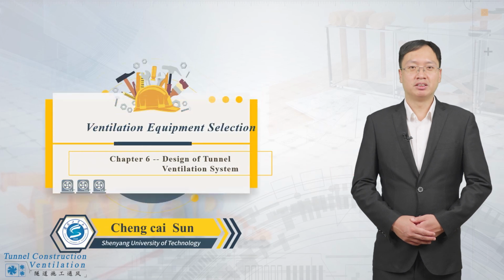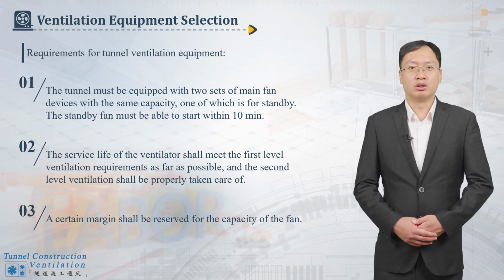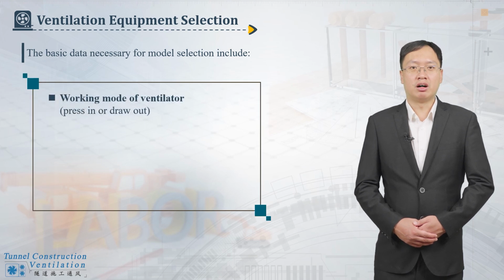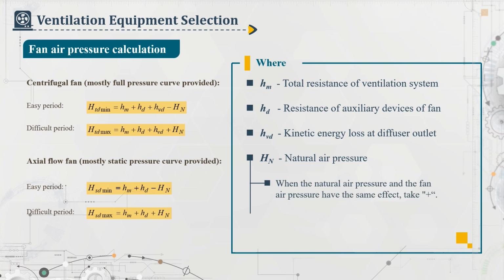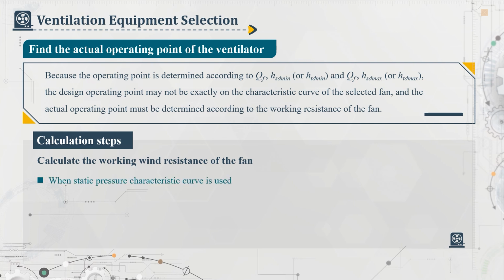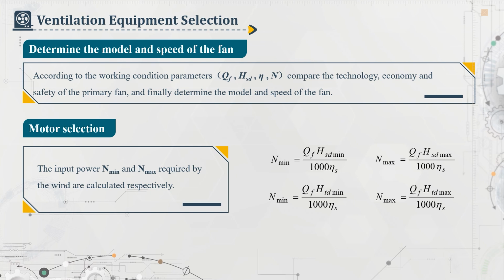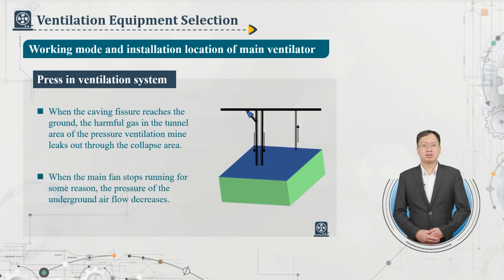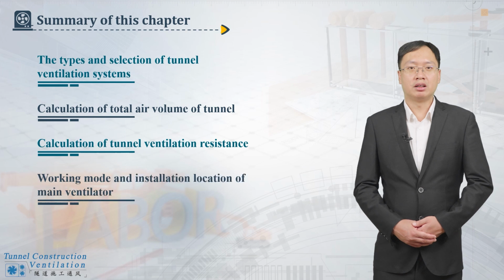6 3 Ventilation Equipment Selection